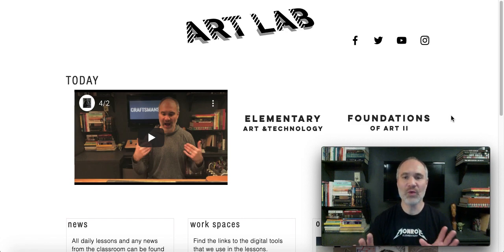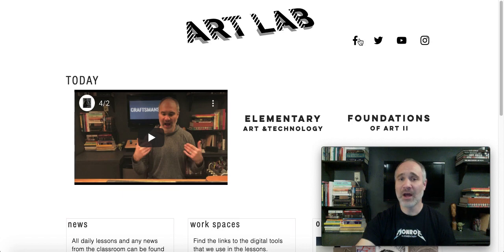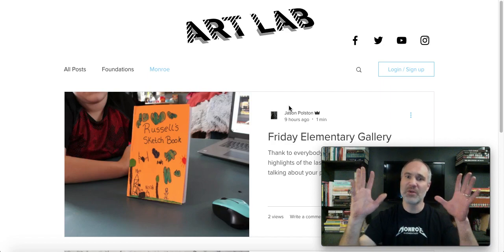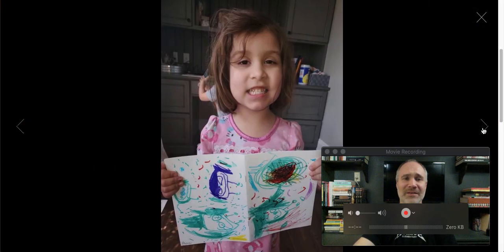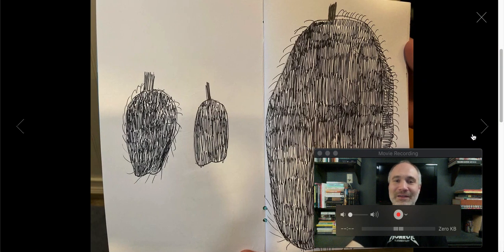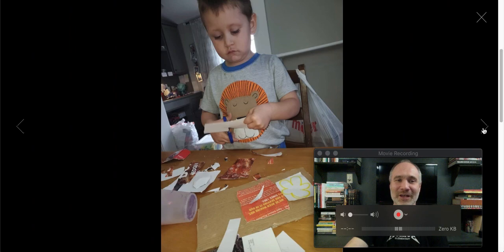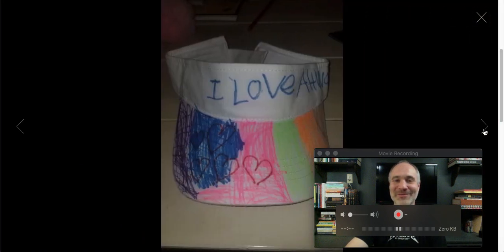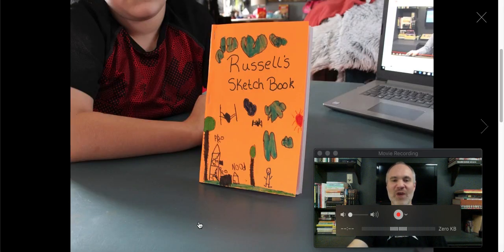4/3 Monroe Gallery Walk